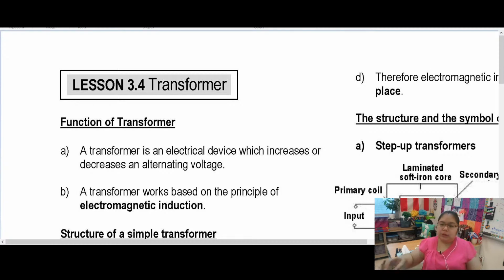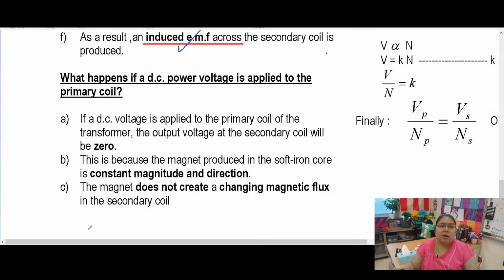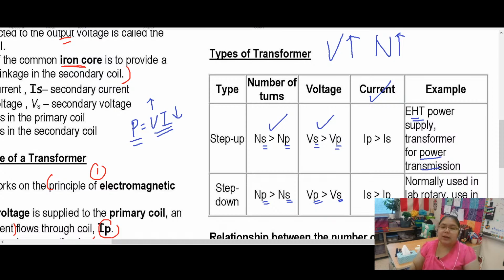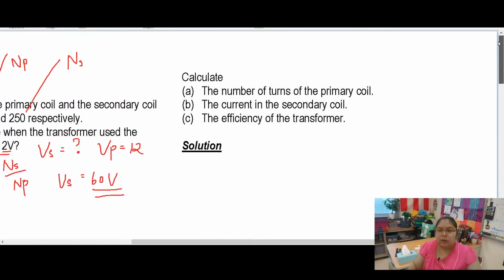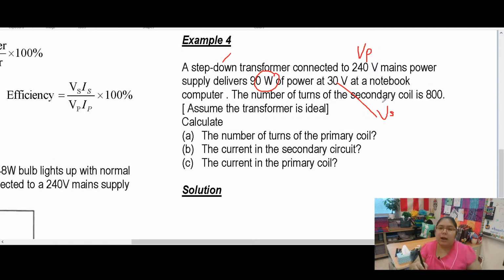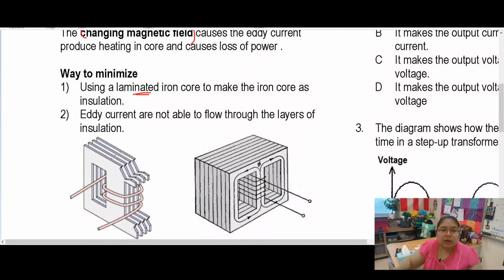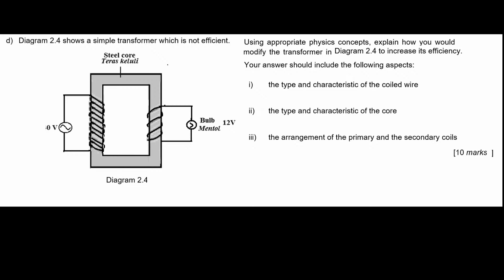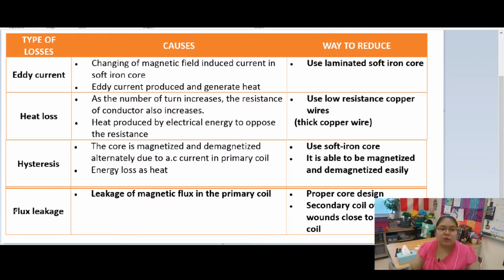Lesson 3-4 Form 5 Physics Transformer